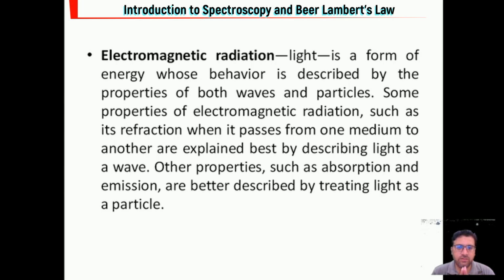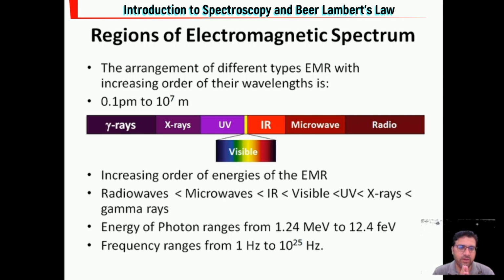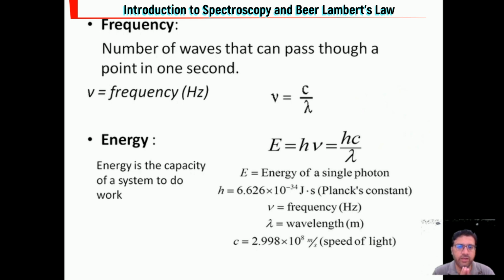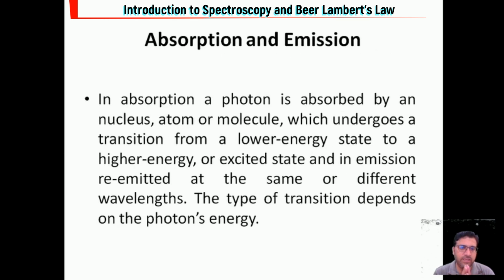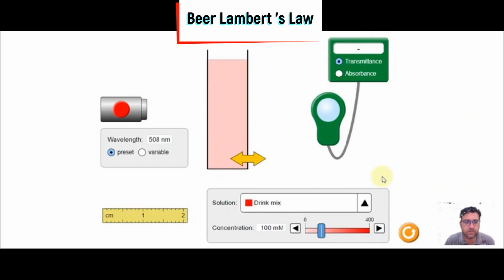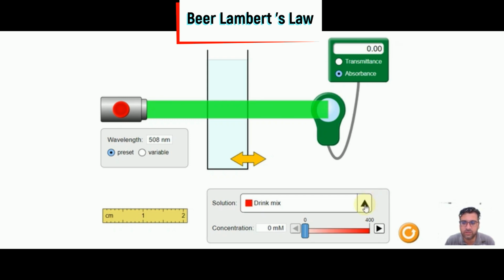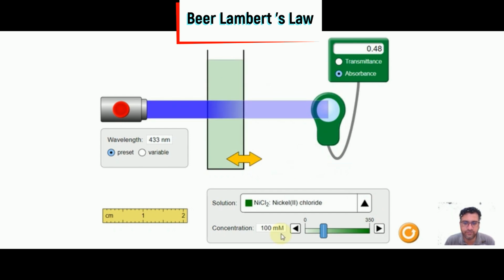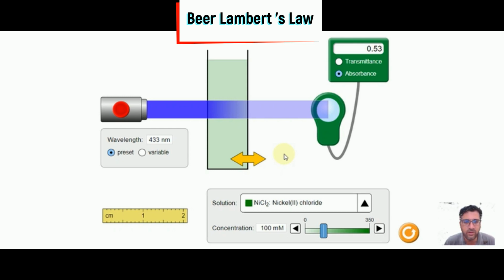Introduction to Spectroscopy with Animation and Beer Lambert's Law by Dr.Muhammad Rehan Gilani HRIST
All Lectures related to Analytical Chemistry are available
Your feedback and comments are welcome as well any type of question related to Analytical Chemistry.